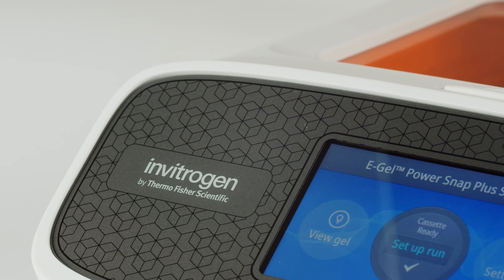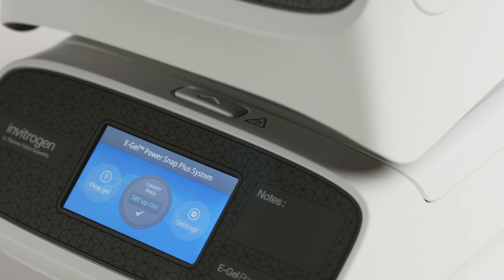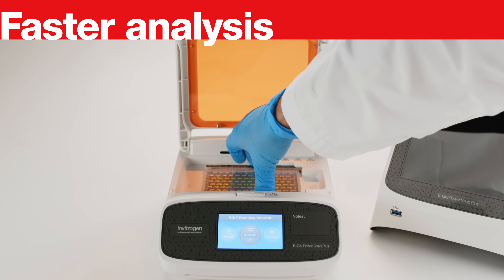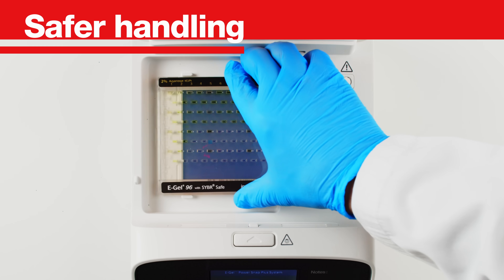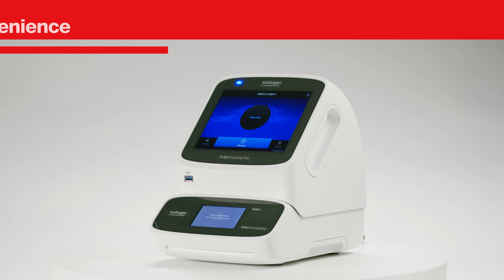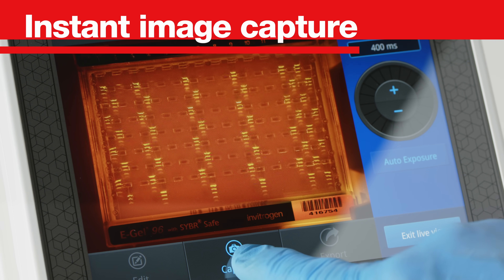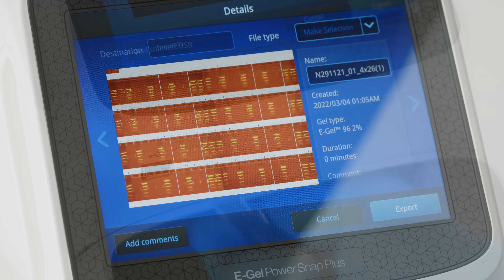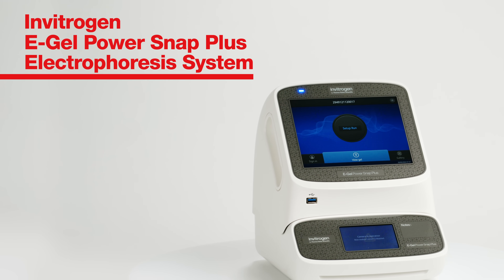DNA Gel Imager: Invitrogen E-Gel Power Snap Plus System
The Invitrogen E-Gel Power Snap Plus electrophoresis system combines DNA gel electrophoresis and imaging into one compact instrument, making it the ultimate DNA gel imager for your lab. This integrated system lets you go from sample loading to high-resolution gel images in as little as 15 minutes. With a built-in camera, touchscreen interface, and support for Invitrogen precast E-Gel cassettes, this platform simplifies workflows, saves time, and reduces hazardous chemical handling.

Chapters:
00:00 Introduction to E-Gel Power Snap Plus
00:25 Key Features of the System
01:00 Fast Electrophoresis and Imaging Workflow
01:45 Safety and Convenience Advantages
02:20 Exporting and Sharing DNA Gel Images

Thermo Fisher Scientific provides trusted DNA gel imaging systems designed to accelerate discovery and deliver reproducible results.